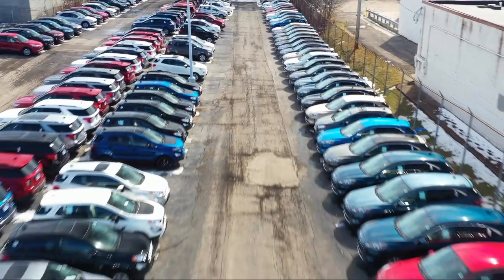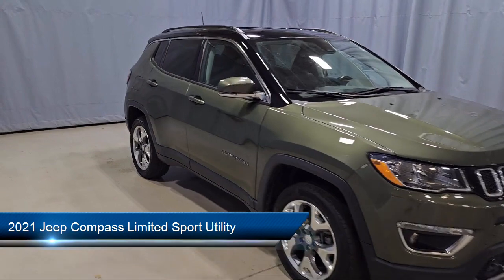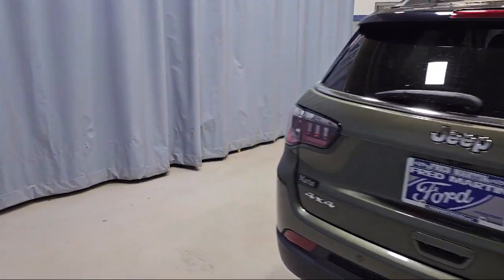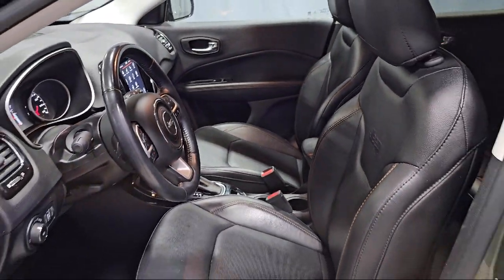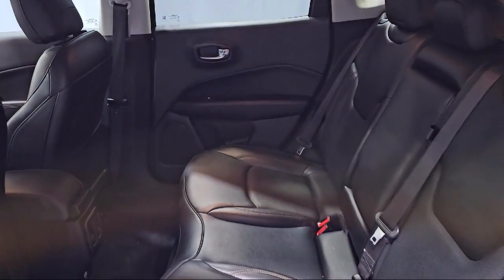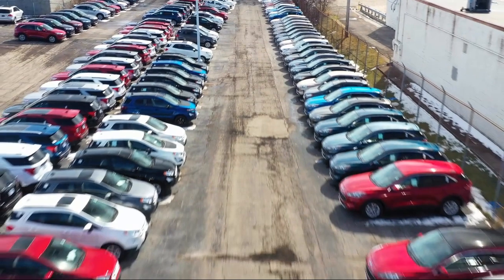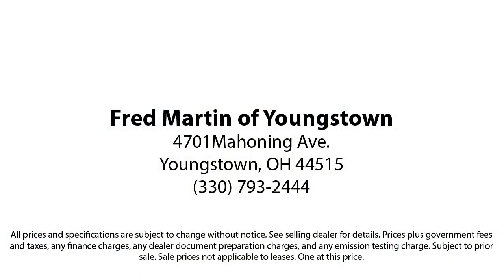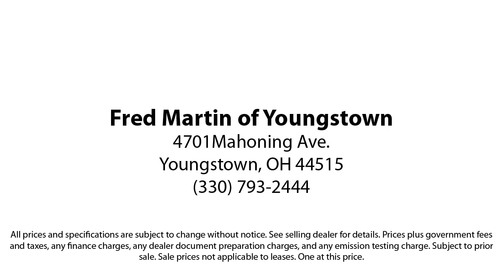2021 Jeep Compass Limited Sport Utility Youngstown New Castle Kent Warren Boardman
2021 Jeep Compass Limited Sport Utility Stock Number: P9721A Vin:3C4NJDCB9MT522030.